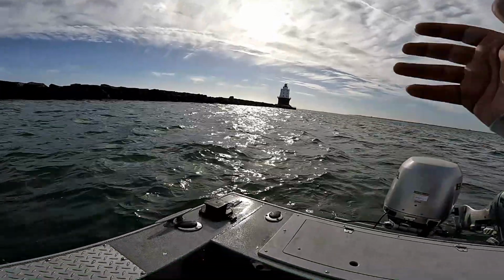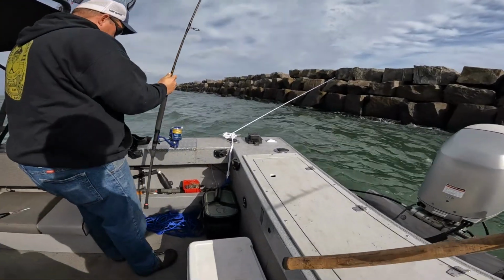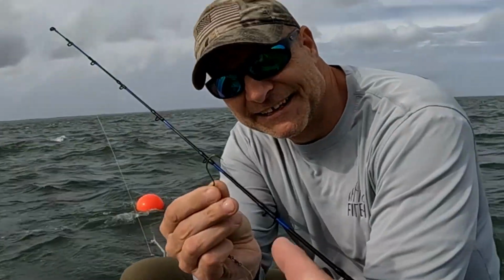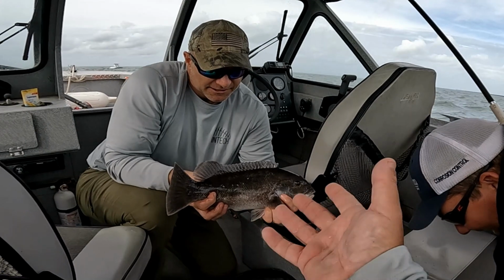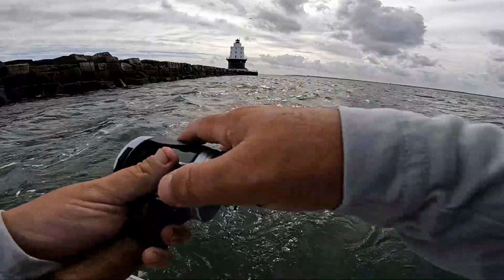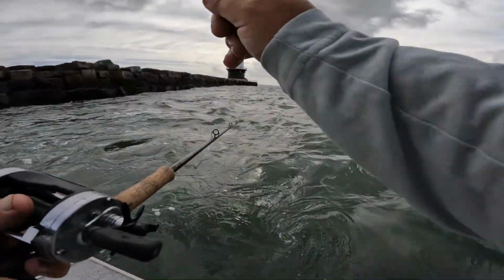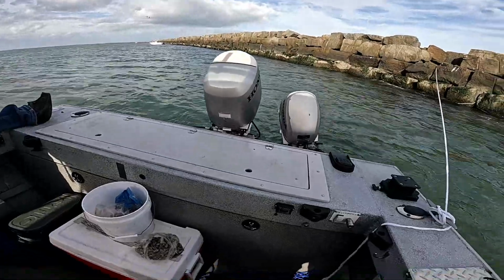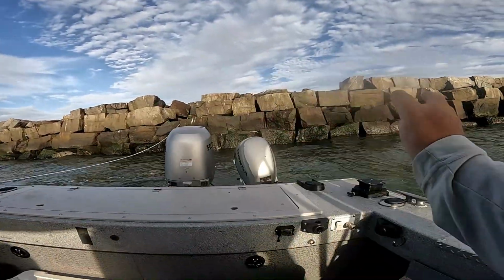Tautog Fishing - Outer Wall (Lewes, DE)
As promised after my pre-game tautog fishing on the pier I got out on a boat this weekend with Josh and Kyle to go tautog fishing on the Wall.

The waters were very choppy and large waves were lapping very high on
 the Ocean side of the Outer Wall. We could only go tautog fishing on the bay side of the Outer Wall.

Check out to see how we did on the unusually warm November day !! ENJOY !

🔵BAIT USED: SAND FLEAS🔵

👉 Sand Fleas were provided by:

LEWES HARBOUR MARINA
Address: 217 Anglers Rd, Lewes, DE 19958